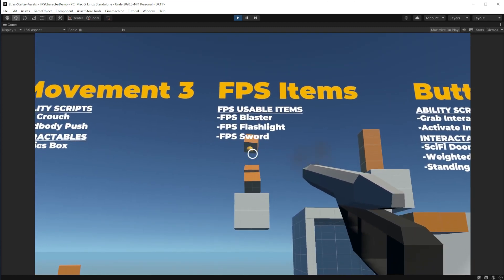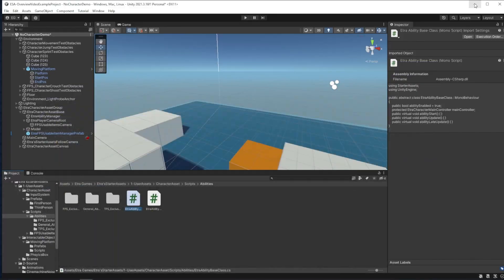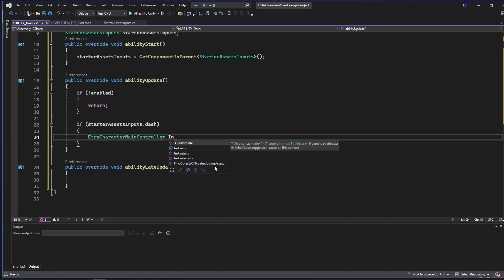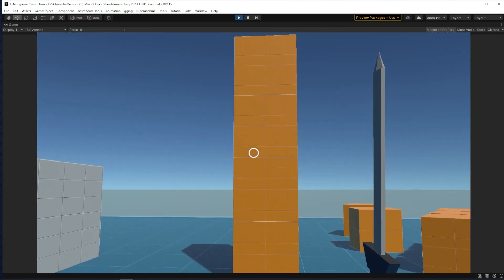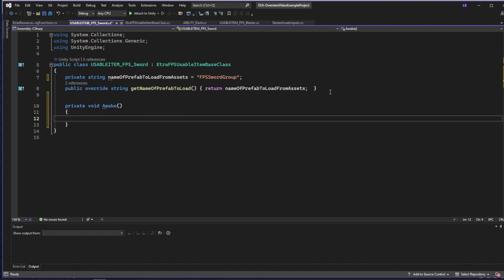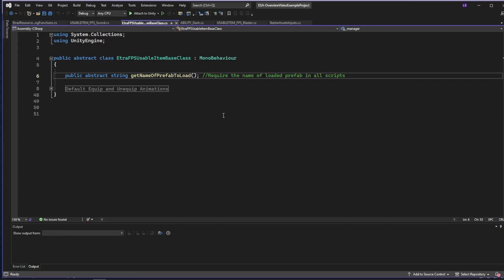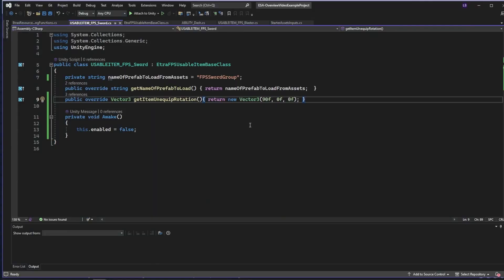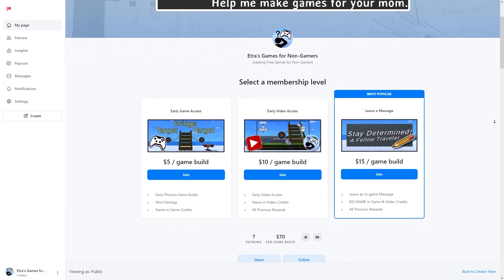Etra's Starter Assets: Making Abilities, FPS Items, and Interactables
Chapters
0:00-Intro
0:58-Storing Interactables
1:55-Creating a Custom Ability (Dash)
5:25-Creating a Custom FPS Item (Sword)
8:57-Scaling The Item
10:23-Procedural Equip Animations
11:35-Manual Animations & Item Functions
14:00-Next Steps and Sharing Discord

All music is from Give Heart Records: fnaf & chill
lmao, I'm never running too far away from my roots :]